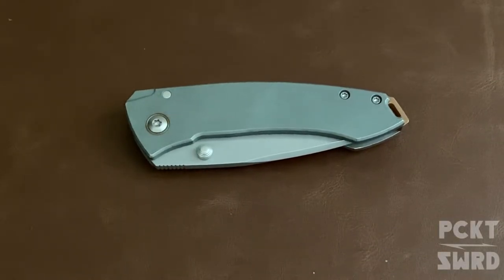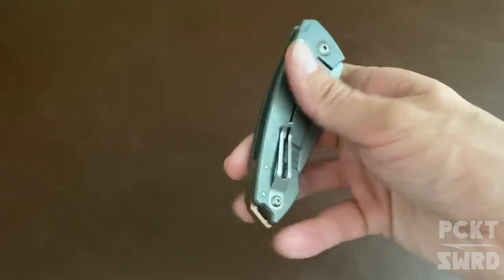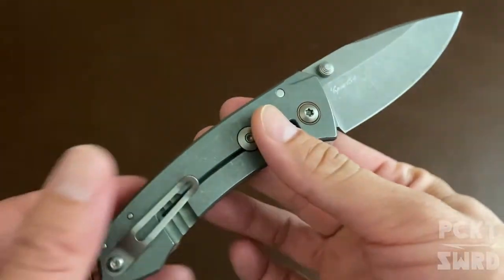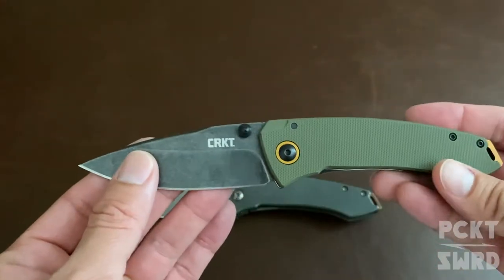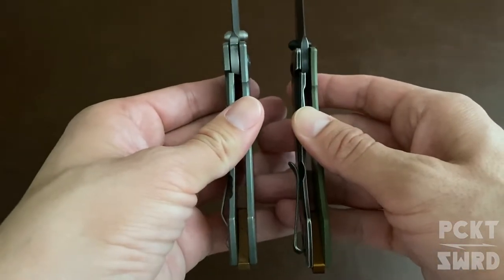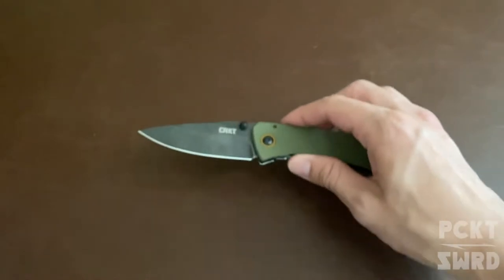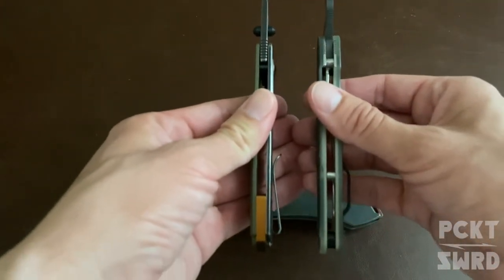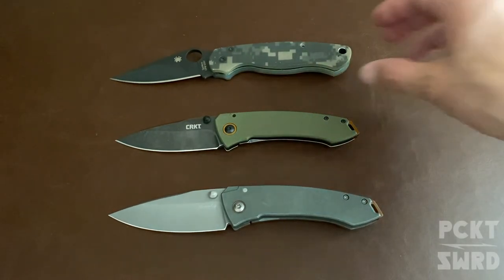Lucas Burnley Custom Tuna vs CRKT Tuna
Quick Comparison between the two knives.

Notes & Corrections:

CRKT has Bronze anodized Al pivot and backspacer, not copper.

The thumb studs on the CRKT have more of a taper to the tip, and are grippier than the custom.

Custom Specs:

BLADE STEEL - CPM154
BLADE FINISH - Stone Washed
BLADE LENGTH - 3 3/8 in
OVERALL LENGTH - 7 3/4 in
BACKSPACERS/PIVOT - Copper

CRKT Specs:
Pivot/Backspacer - Bronze anodized Al
Handle - Front - G10,  back - 2Cr13 SS